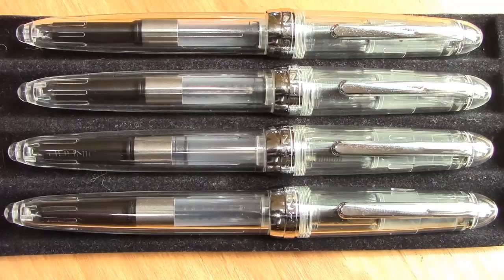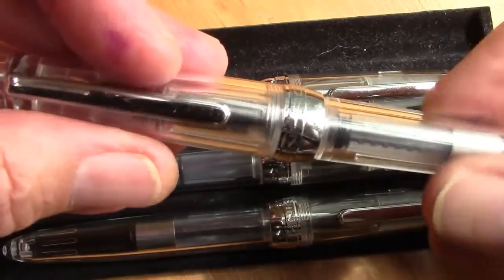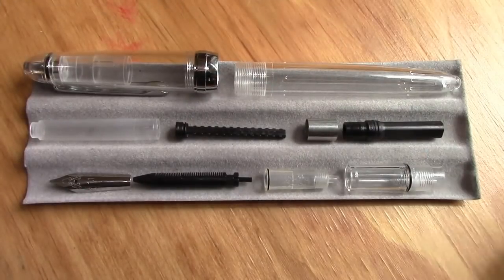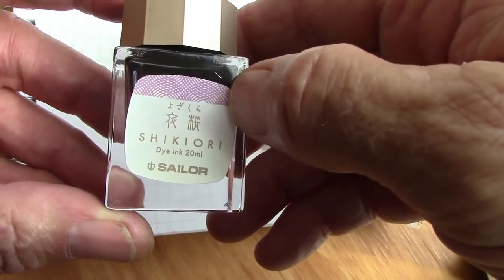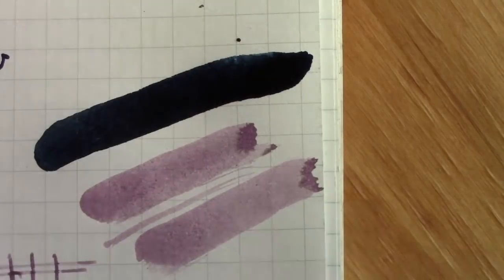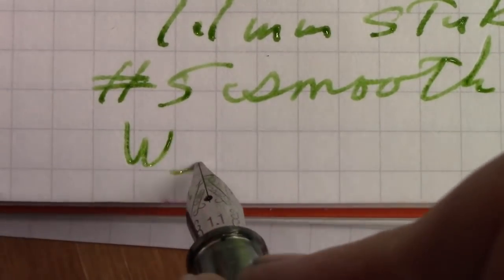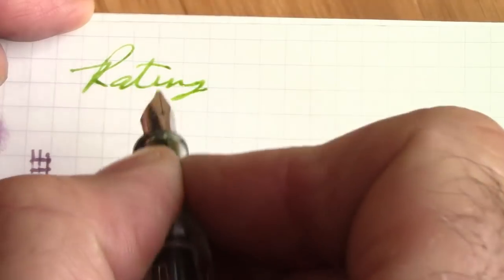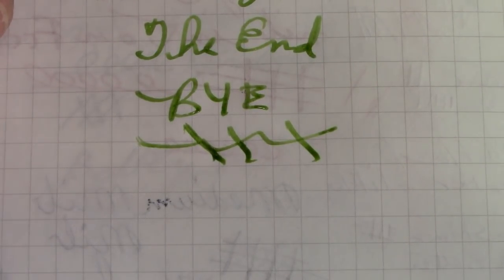Jinhao 992 Fountain Pen Nibs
Enjoy a variety of nibs on a 992, 0.7 to 2.9 mm.  This review looks at 0.7 & 1.1, which I consider OK for EDC.  Well made affordable pen now with a variety of nibs.